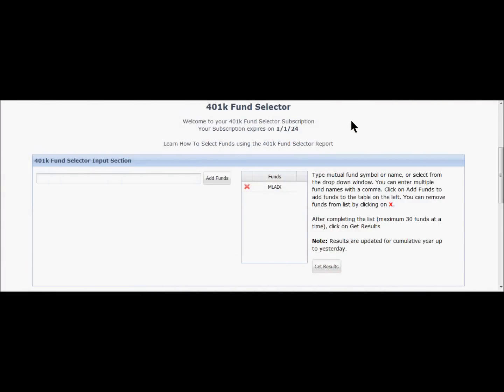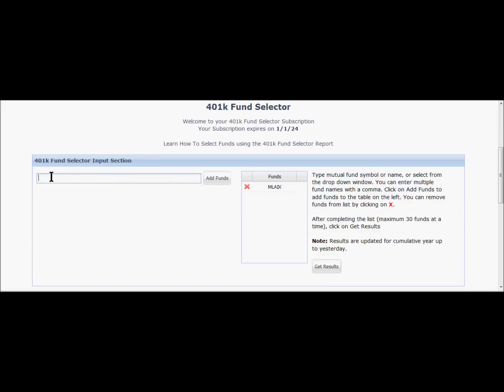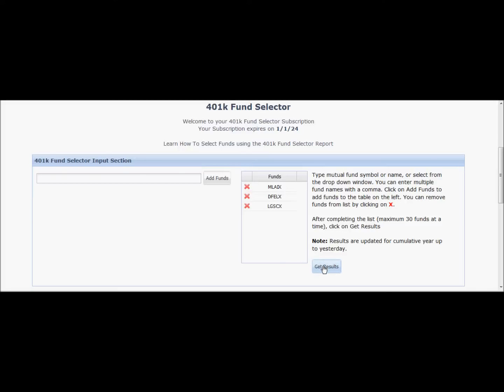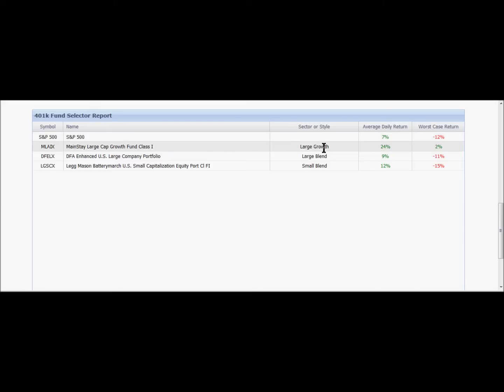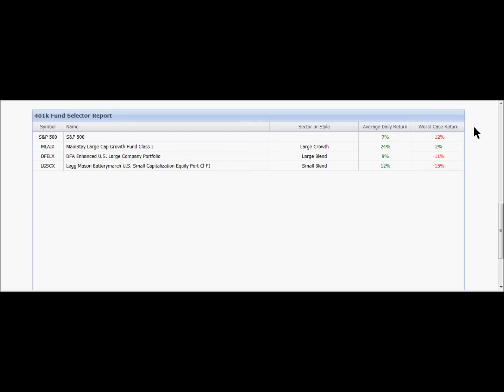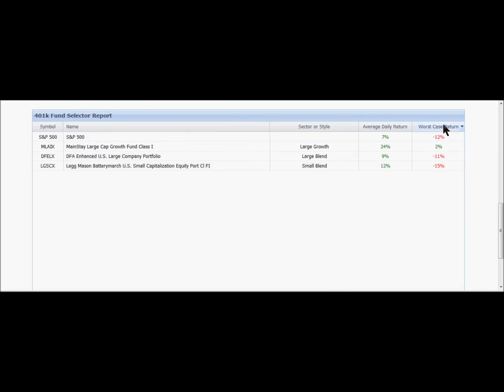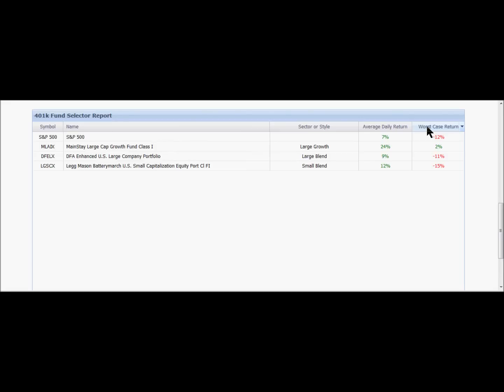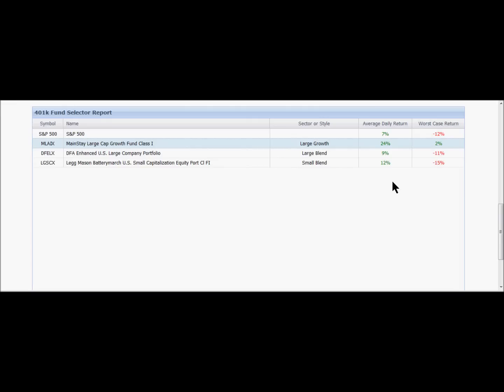FundReveal 401k Investor Education Webinar Session 5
FundReveal's 401k Investor Education Webinar series contains 6 sessions.  The series shows retirement plan investors how to manage their nest eggs.  Sessions 1 through 3 debunk mutual fund industry myths and explains why old rules-of-thumb and star ratings based on past returns don't work.  Session 4 shows why daily returns and their volatility are key to finding funds that are well managed.  Sessions 5 shows how to select mutual funds using FundReveal's 401k Fund Selector tool.  Session 6 shows the actual results -- market beating returns at lower risk -- obtained by using FundReveal's predictive risk-return ratings for mutual funds.